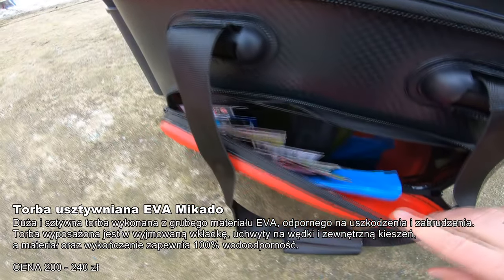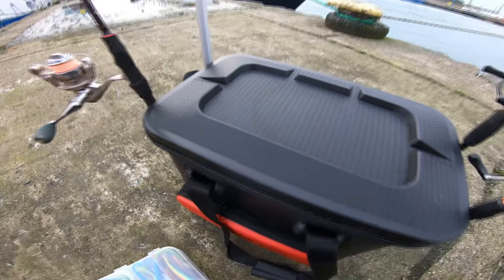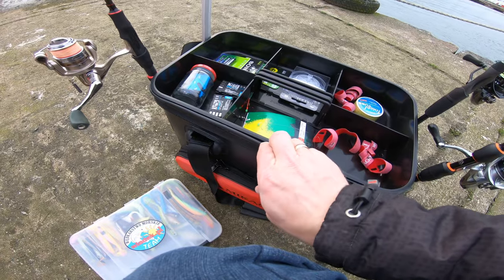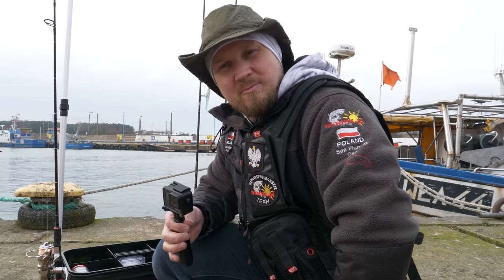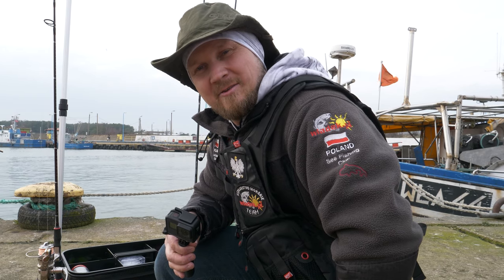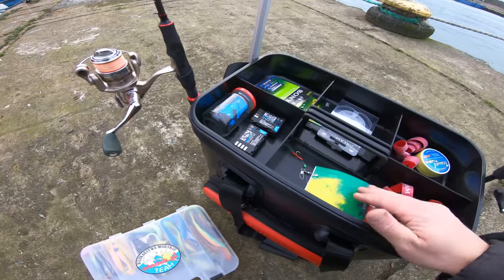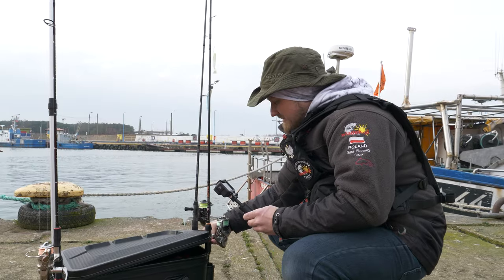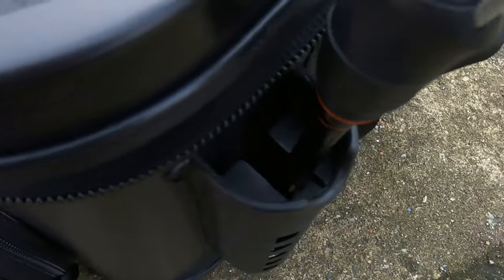TEST ➤ Torba wędkarska EVA od Mikado - nowość 2020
Torba wędkarska EVA nowość Mikado 2020. To bardzo wytrzymała i nieprzemakalna torba o wymiarach 45 x 26 x 28 w kolorze czarnym. Jest to nowość firmy MIKADO na rok 2020.

Ja używam tej torby głównie podczas zawodniczego łowienia w portach i na łodziach. Najbardziej doceniam w tej torbie 4 mocowania na wędziska. Sama torba jest na tyle sztywna i mocna że bez problemu możemy wsadzić do tego mocowania na wędzisko otwarty długi podbierak - lekko dociążona torba (w jej środku mamy jakieś przynęty i pudełka), nie przewraca się nawet pod takim obciążeniem. Dodatkowym atutem tej torby jest zewnętrza kieszeń, która w mojej ocenie jest już podatna na przeciekanie wody. Dlatego sprzęt jaki tam umieściłem jest odporny na działanie wody. Cała torba jest wykonana w taki sposób by sprostać trudnym warunkom na morzu.Wędkarstwo Zdarzało mi się siedzieć na tej torbie choć nie powinno się tego robić bo materiał z którego jest wykonana jest dość elastyczny. Natomiast warto pochwalić Mikado za bardzo funkcjonalną półkę (na wieczku) która dodatkowo jest wyposażona w system rynienek zapobiegający utrzymywaniu się wody na wieku torby. Wewnątrz znajduje się wyjmowana szuflada, która dodatkowo wzmacnia całą konstrukcję. Oczywiście możemy korzystać z torby bez tej szuflady ale nie jest ona już taka sztywna i mocowanie do niej długich i ciężkich wędzisk czy podbieraków może nie być aż tak komfortowe jak przy używaniu jej z tą szufladą. Materiał z którego jest wykonana torba daje się łatwo czyścić (nawet z łusek śledziowych i błota). Nie miałem problemu z użytkowaniem tej torby na śledziowaniu i podczas długich zasiadek w deszczowe dni. Z powodzeniem sprawdziła się na zawodach Władkowy Sandacz organizowanych przez klub Władek TEAM w porcie we Władysławowie.

Prezentuję pierwszy odcinek nowej serii wędkarskiej w której pokazywać będę sprzęt używany prze zemnie do łowienia w morskich wodach. Na pierwszy ogień idzie torba wędkarska EVA od Mikado.

My filmy oglądamy z wyprzedzeniem i mamy wpływ na kolejne produkcje...